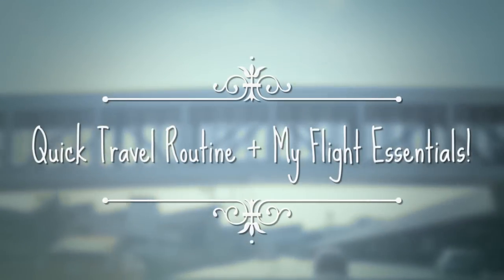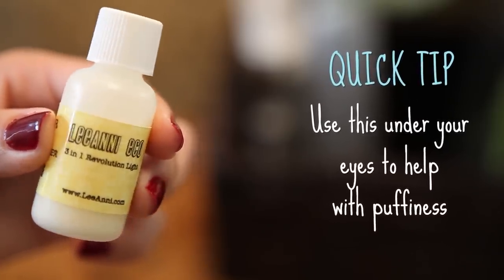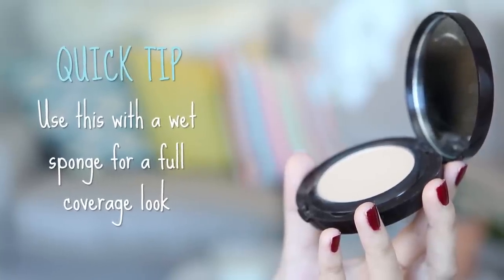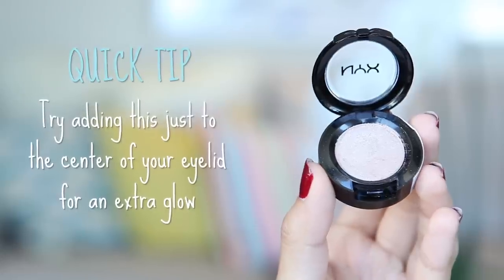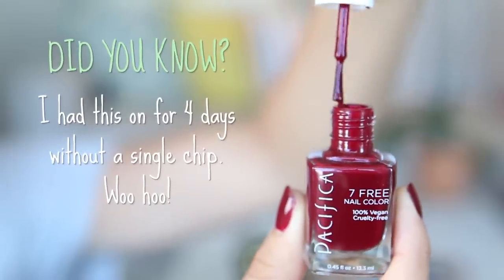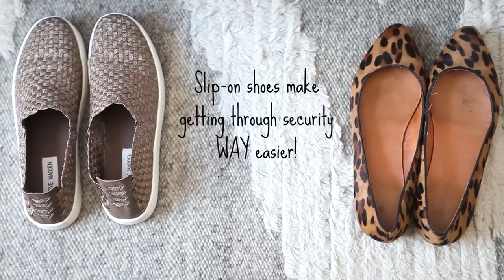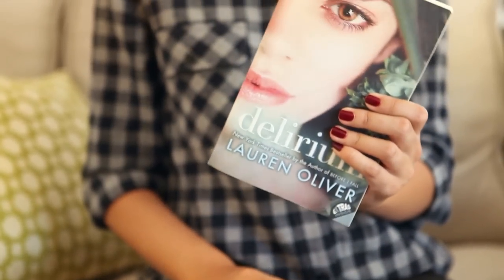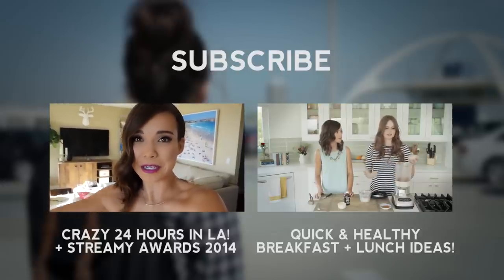My Travel Routine + Flight Essentials!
Heading to the airport can be stressful, but creating a routine can help you stay organized in the midst of craziness. I've been traveling a TON, so here's what works for me! :)

Wanna win the same travel backpack and leather slip-on Vans that I have? Read below!

3) Tell me where YOU would go on a trip if you could go anywhere!

One person will be randomly selected to win the backpack and shoes in their size. The winner will be contacted directly by me via YouTube message ONLY. If no response is received after two weeks and follow up messages, a new winner will be selected through Twitter.

STUFF MENTIONED!

Dew Puff :

First Aid Beauty Face Cleanser:

Fresh Sugar Roll On Deodorant:

Laura Mercier Primer:

Sonia Kashuk Liquid Light Concealer:

Anastasia Brow Wiz Pencil in Medium Brown:

Tarte Blush in Captivating:

Smith's Rosebud Salve Lip Balm: